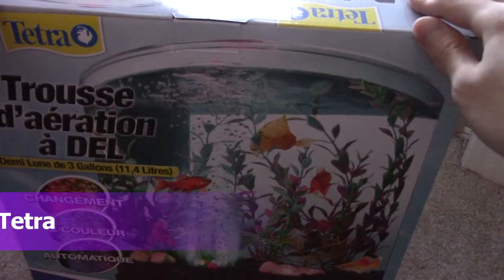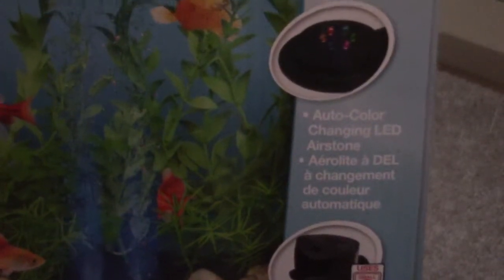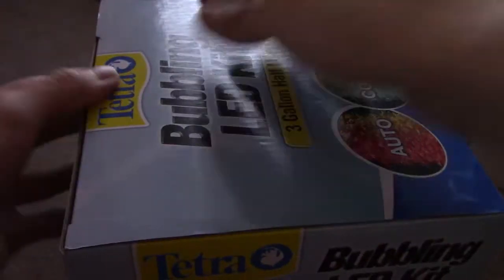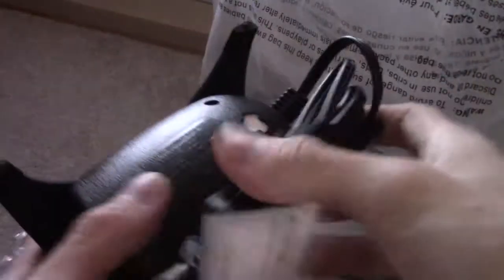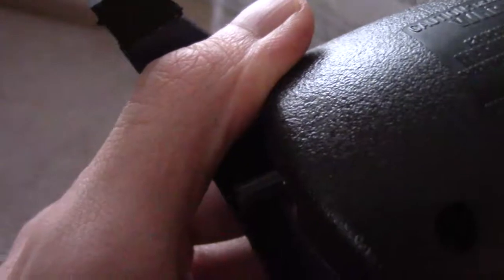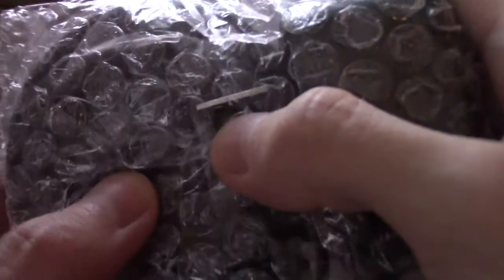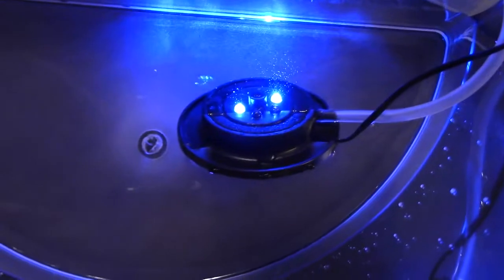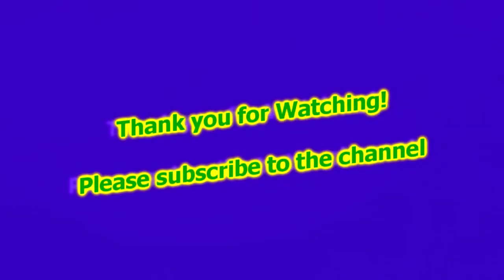Unboxing Tetra 3 Gallon HalfMoon Aquarium Betta Fish Tank with LED light